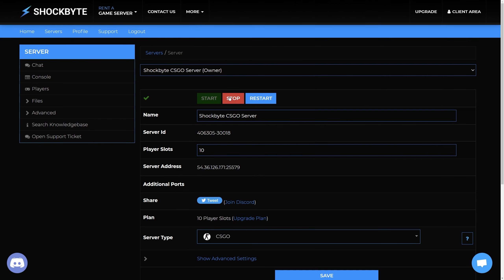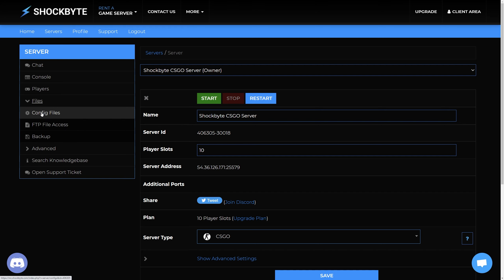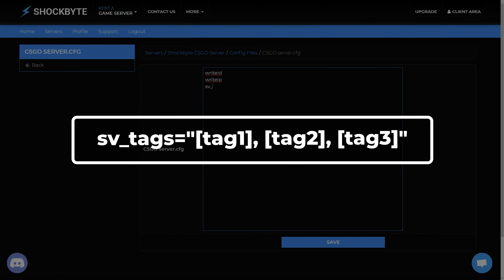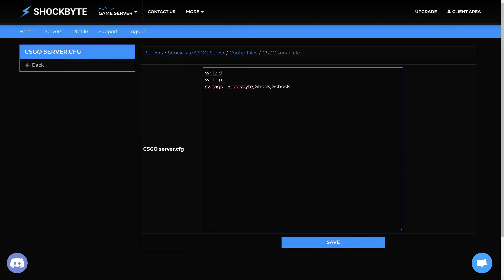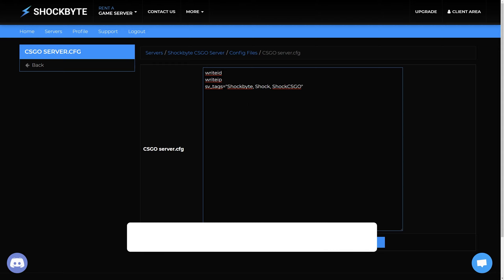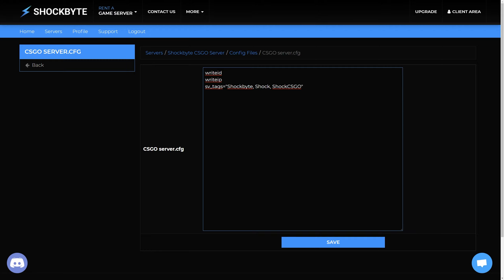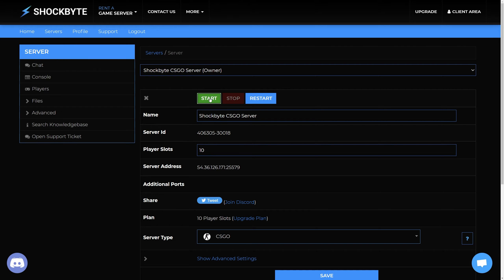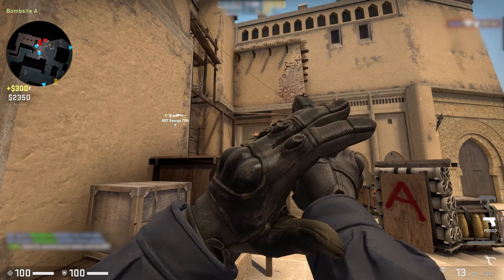How to Change Your CS:GO Server Tags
Server tags allow you to give descriptive words such as game mode to your CS:GO server which makes it easy for other players to find your server in CS:GO community server lists. This tutorial will teach you have do add or customize tags to your very own CS:GO server.

🎵 Star Party - Legends

0:00 Introduction
0:19 How to Add Tags to Your Server